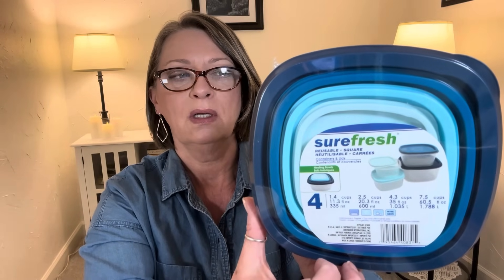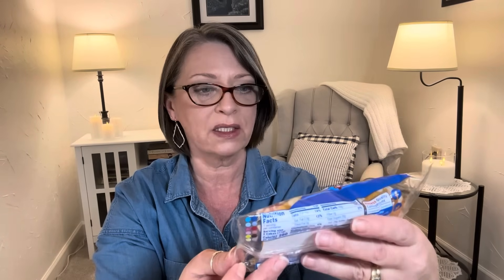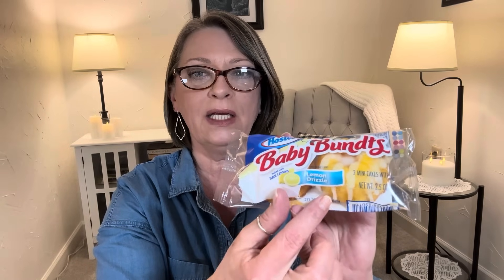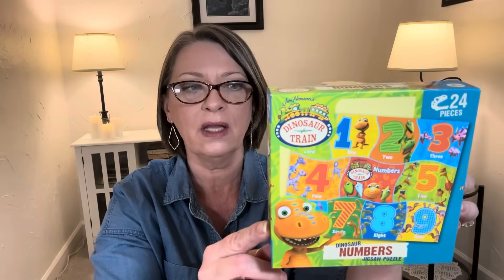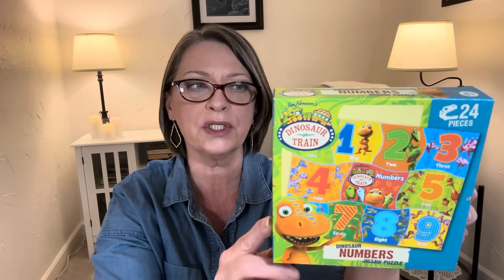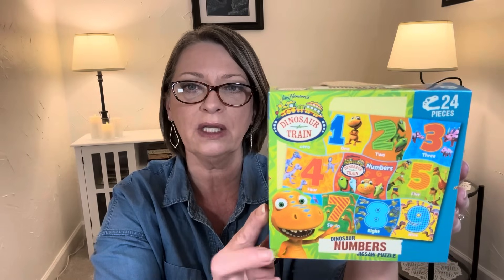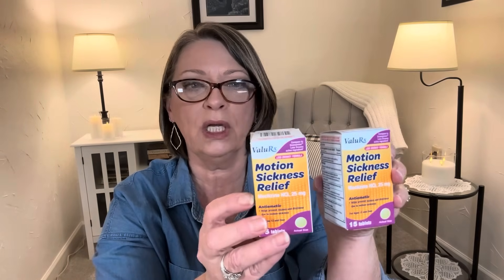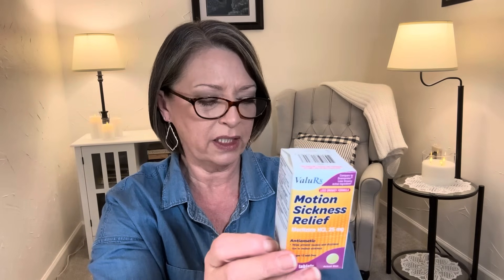DOLLAR TREE HAUL | SUCH A GREAT DEAL | WOW | $1.25 | I LOVE THE DT 😁